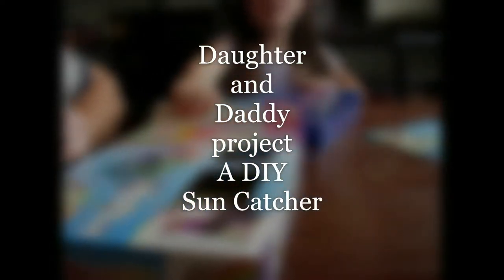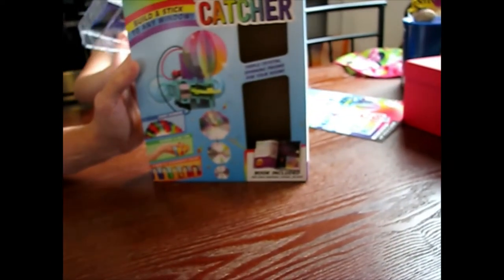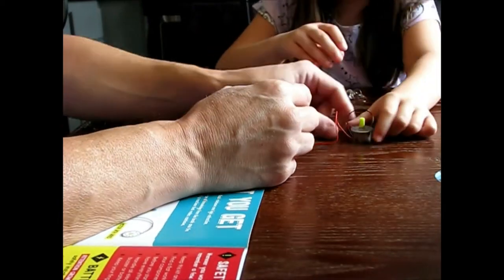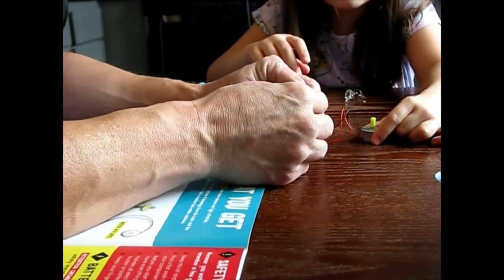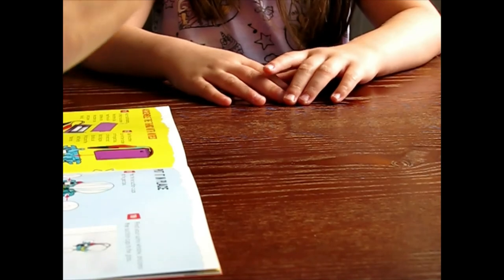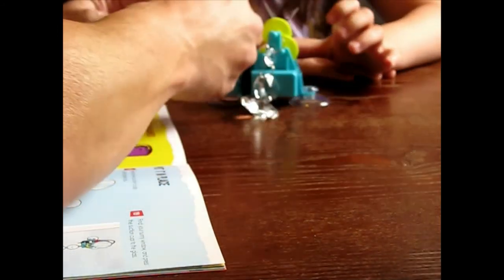DADDY DAUGHTER D.I.Y PROJECT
CREATING A D.I.Y PROJECT TOGETHER AND ASSEMBLING A RAINBOW CATCHER TOGETHER.  FOR AGE RANGES 8+
GOOD JOB TO YOU AT AGE 6 SO SMART.